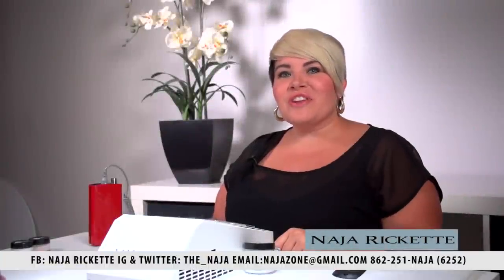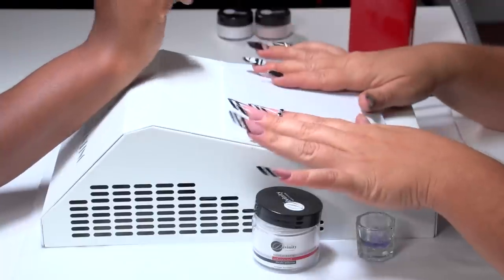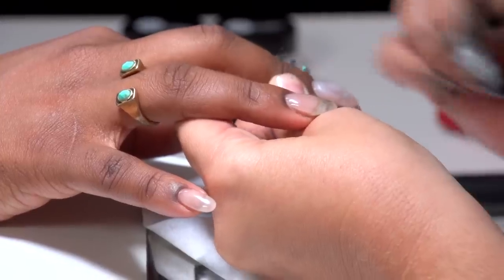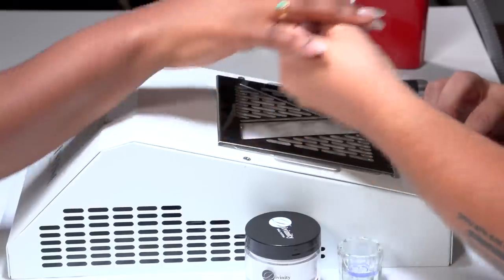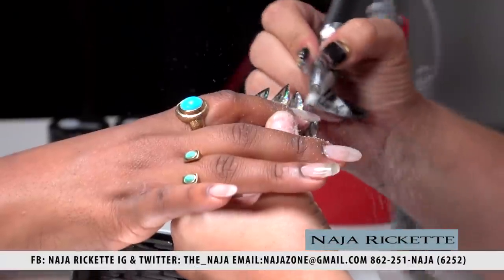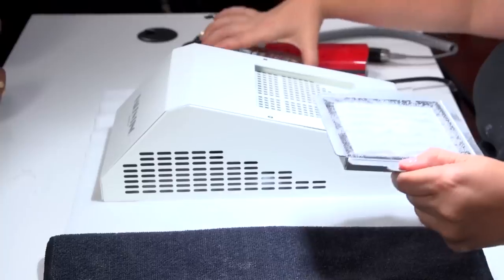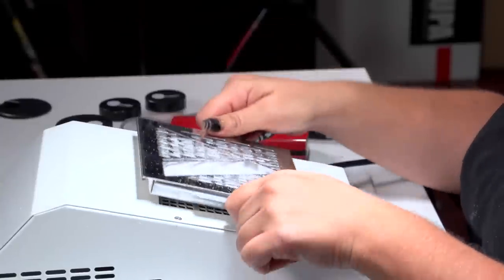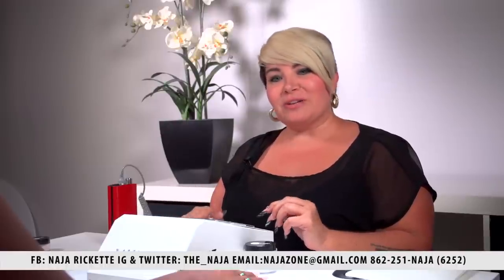Naja - KUPA Inc. MANIPro Passport Portable E-file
KUPA TV presents this awesome tutorial that demonstrates Naja Rickete using the Valentino Air Purifier along with KUPA's MANIPro Passport Portable E-file (electric nail file).

KUPA TV is presented by KUPA Incorporated the leading manufacturer of Electric Nail Files and Nail Drills in the Nail Industry. KUPA TV feature Nail art design tutorials and demos designed for professional nail techs and nail enthusiast.